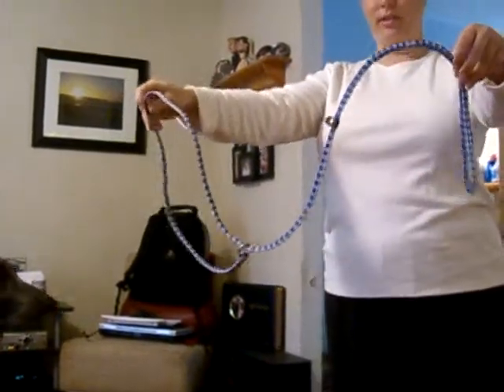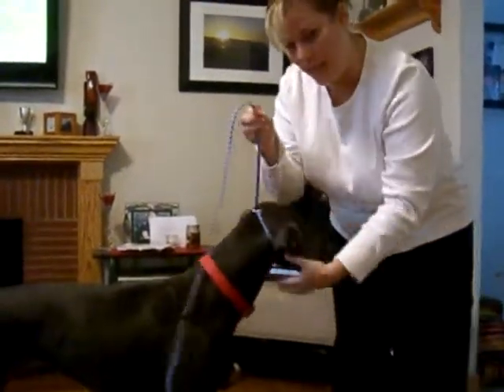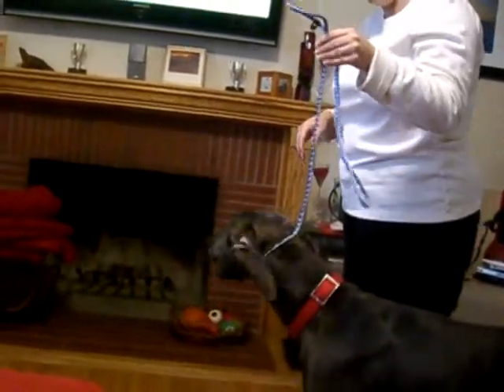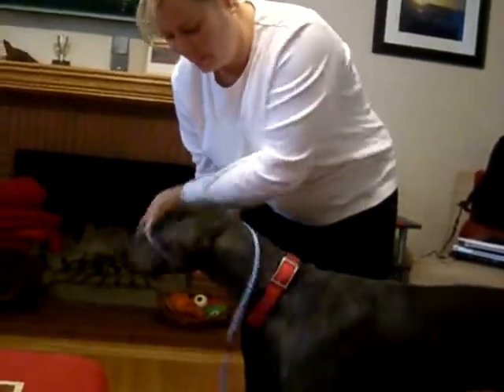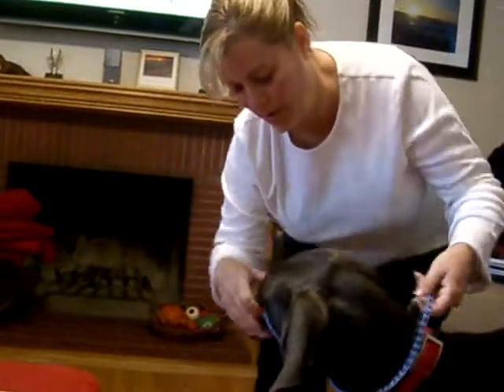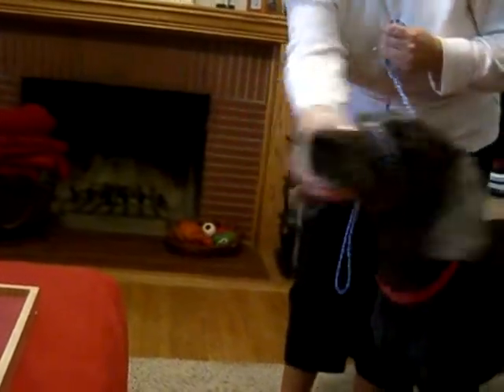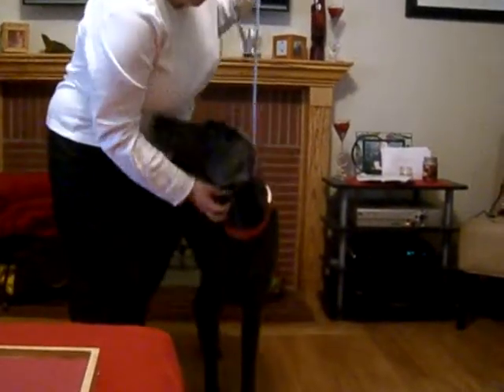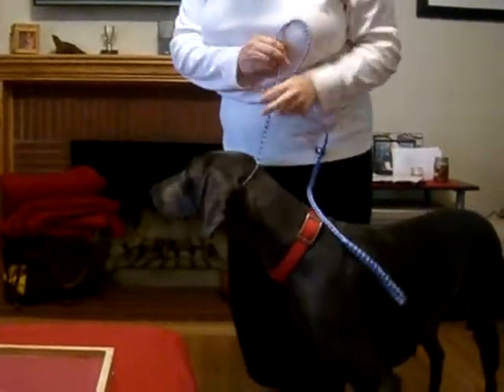easy leash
one way to train your dog to heal without pinch collars, halties or anything other than a simple leash